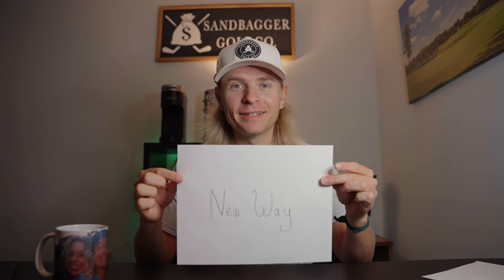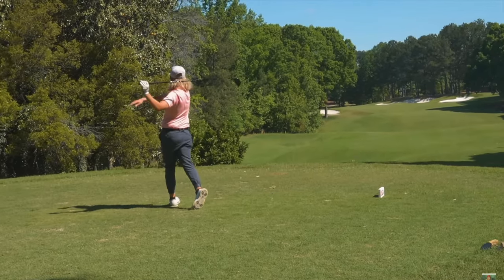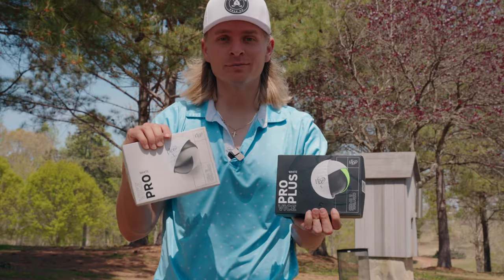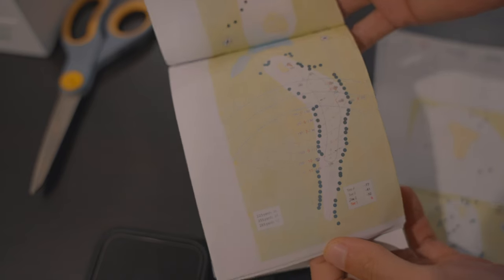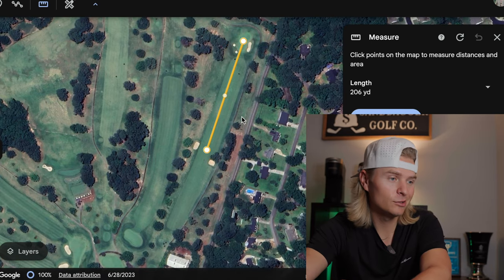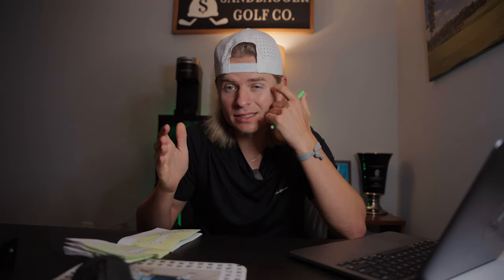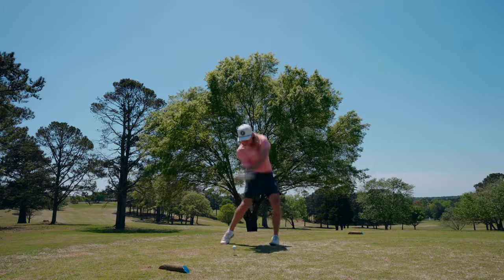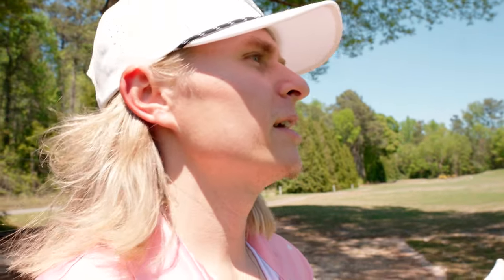CAN I WIN BACK TO BACK GOLF TOURNAMENTS???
Can I go back to back in my first qualifier of the year???

I Love you guys and thanks for always leaving a comment!